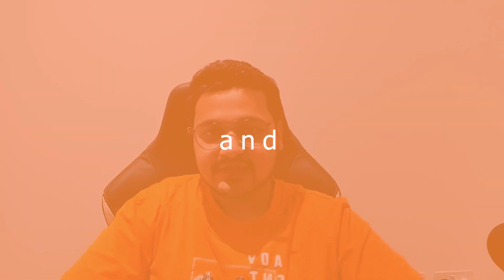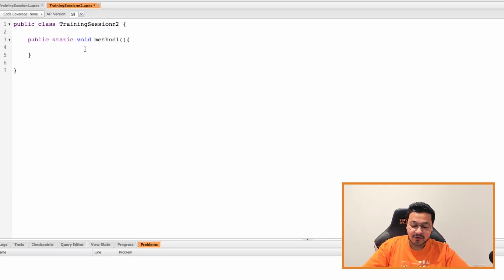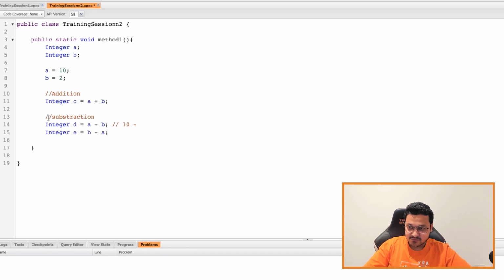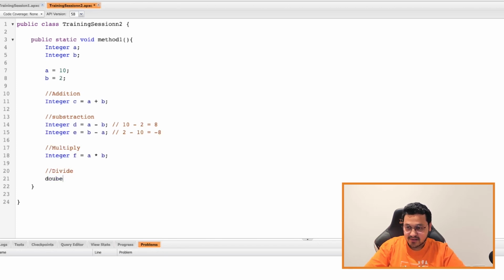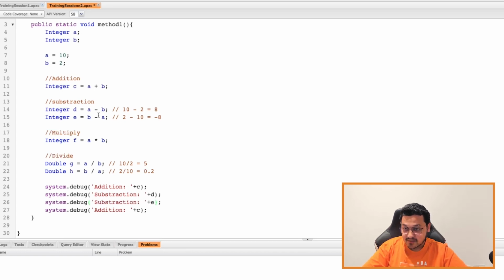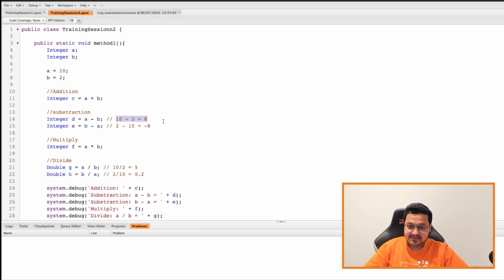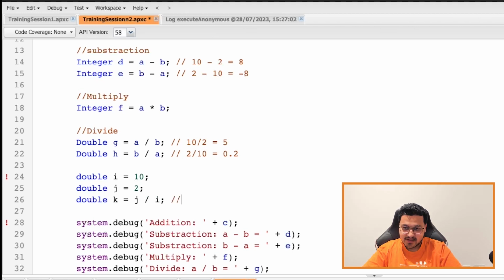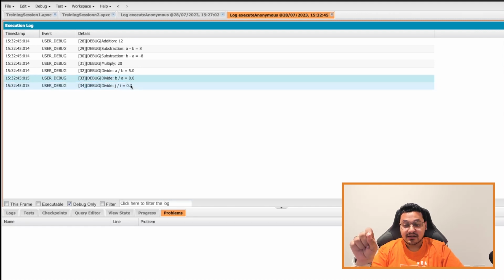Mastering the Basics Salesforce Developer Series - Basic Logical Operators Clip - 06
Welcome to our YouTube video on Basic Logical Operators in Programming. Logical Operators are the building blocks of decision-making in programming languages. Whether you're a beginner or experienced, understanding Logical Operators is essential for writing efficient and robust code. In this video, we discuss Logical Operators, Edison, subtraction, Multiply,Divide, Equal to. Whether you're writing a simple script or developing complex software, mastering Logical Operators will elevate your programming skills and empower you to write more efficient code. Join us in this exploration of Logical Operators!